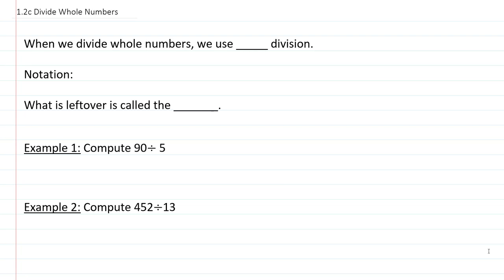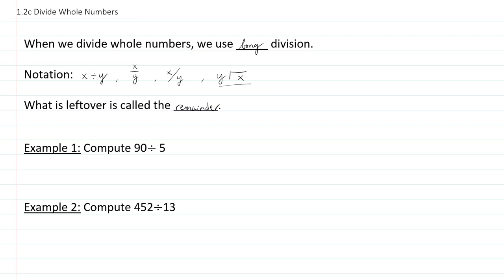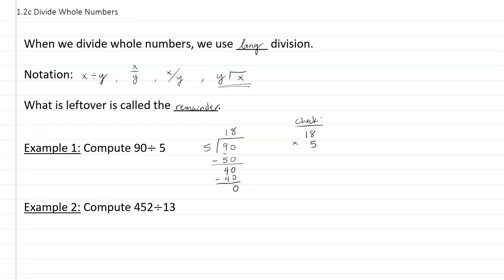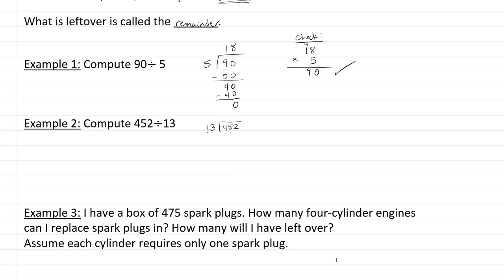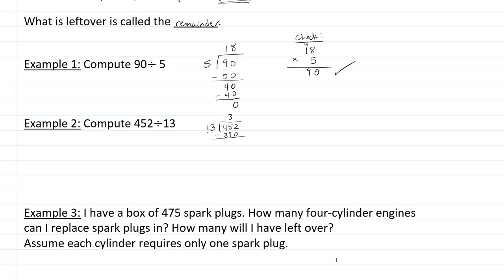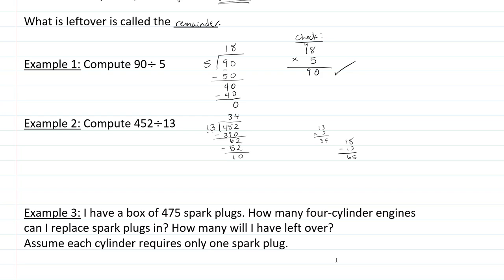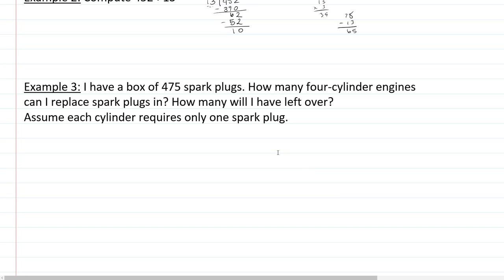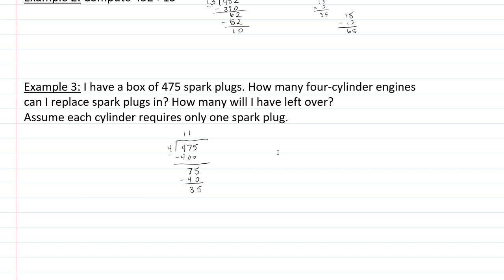Auto 1.2c Divide Whole Numbers